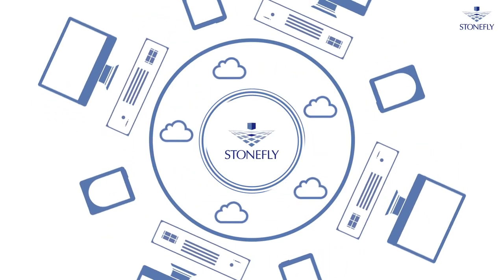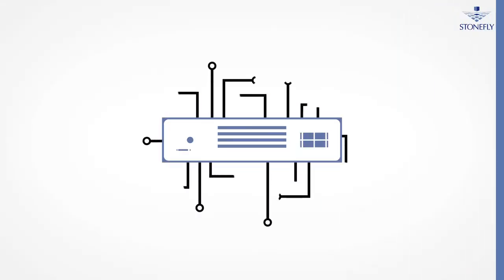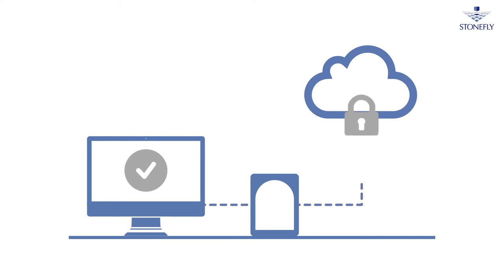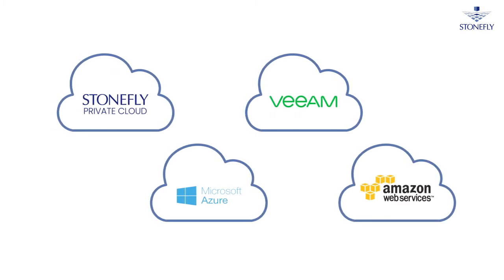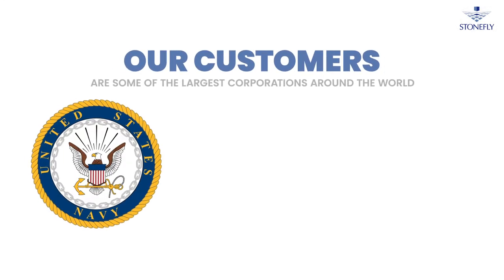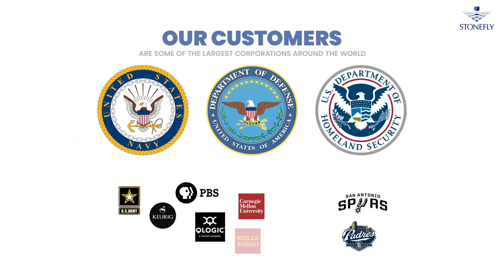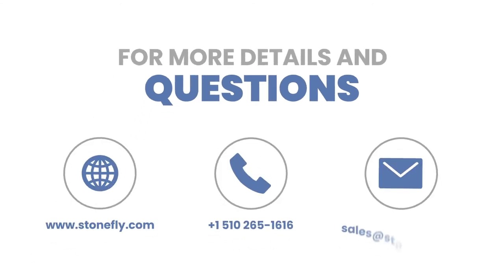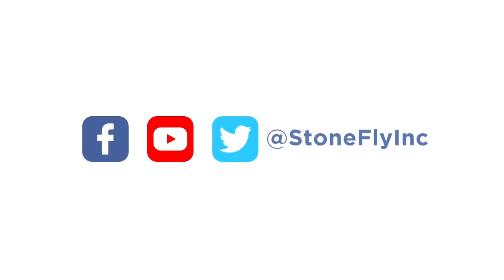StoneFly in a Minute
StoneFly provides high-performance, enterprise-level storage, backup and disaster recovery solutions - both on-premises and software based. Our diverse range of storage solutions consist of Network Attached Storage (NAS) appliances, Storage Area Network (SAN) appliances, and hyperconverged infrastructure. StoneFly also delivers cloud storage gateway appliances enabling businesses to setup hybrid storage solutions and deploy storage in Microsoft Azure cloud, Amazon Web Services (AWS) cloud and any other S3 compatible cloud. StoneFly also offers backup solutions that deliver reduced backup and recovery times, facilitating business continuity and hyper-availability.